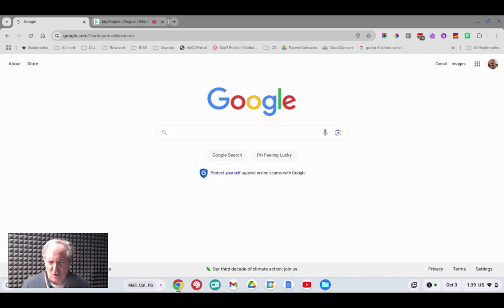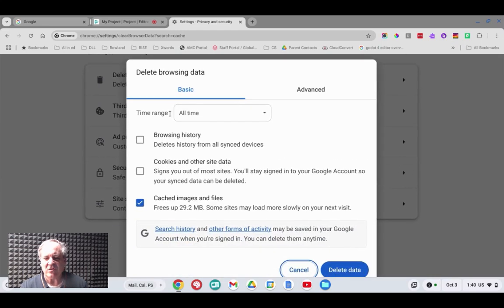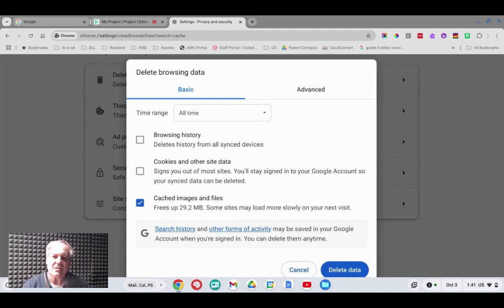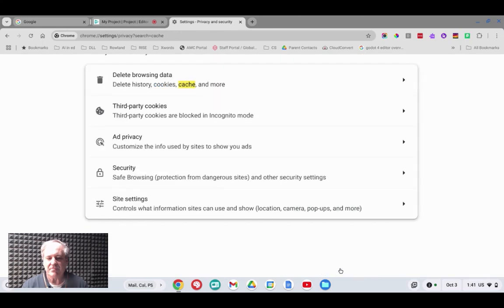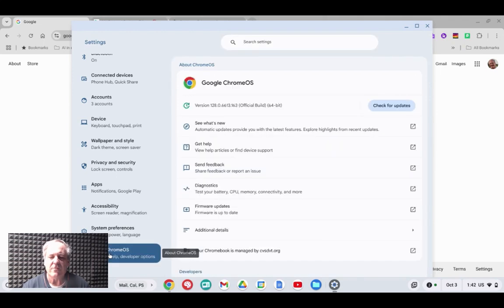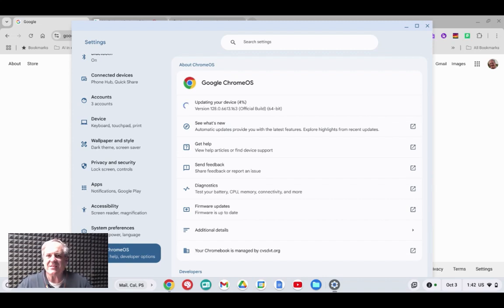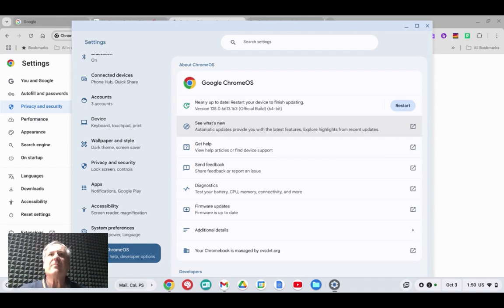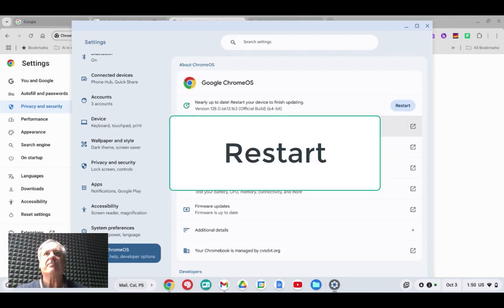Charlie's Mailbox 26-- The ____________ app isn't working!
Troubleshooting tips for when an app isn't working on your Chromebook
0:00 Intro
1:20 Clearing Cache
2:45 Updating Chrome